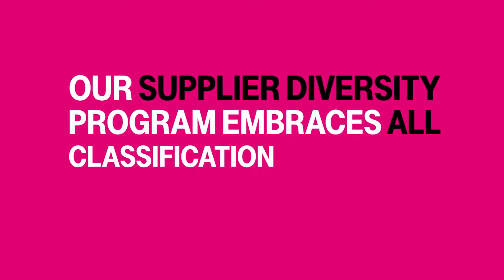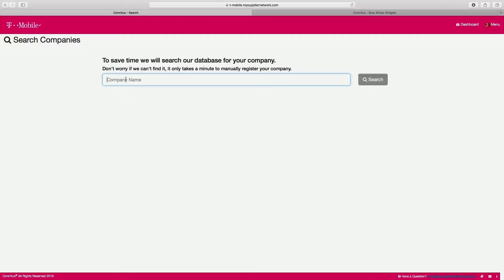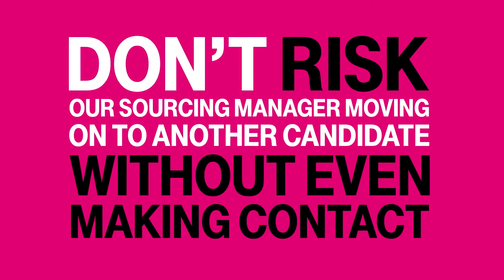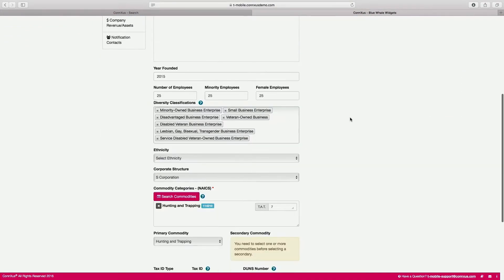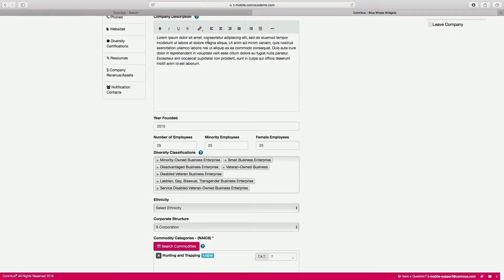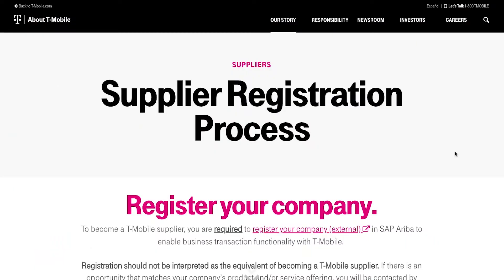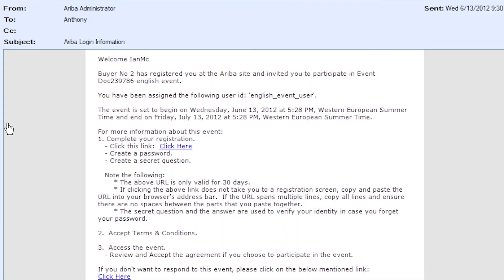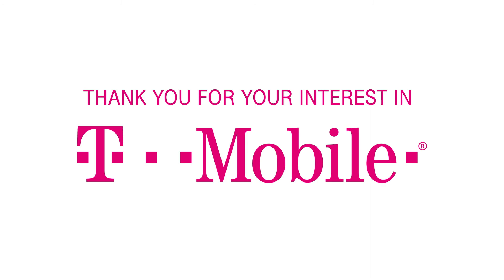T-Mobile: Registration Training Video || VMG Studios